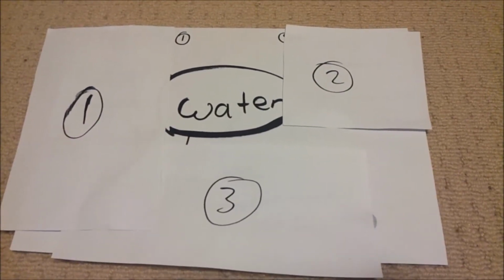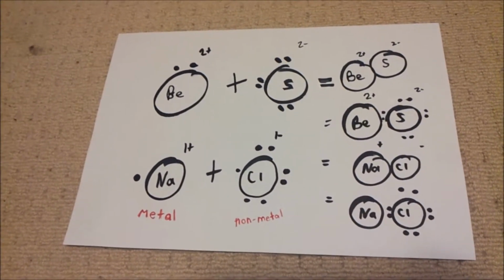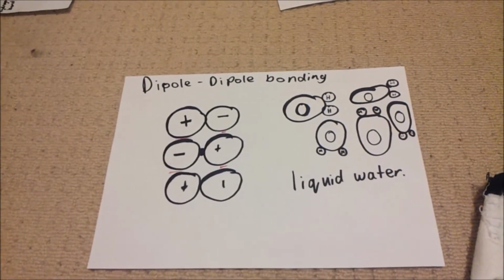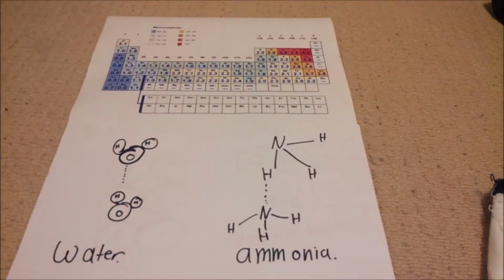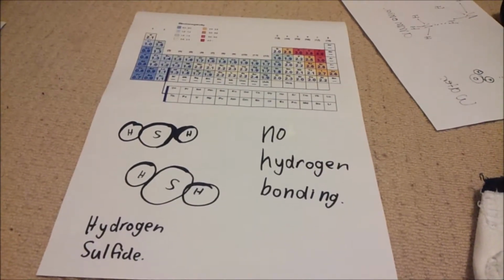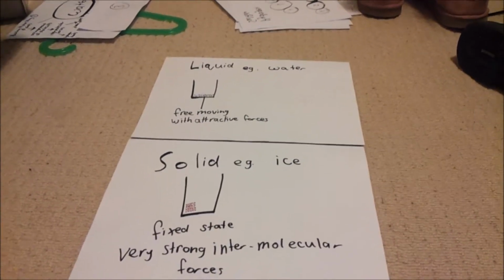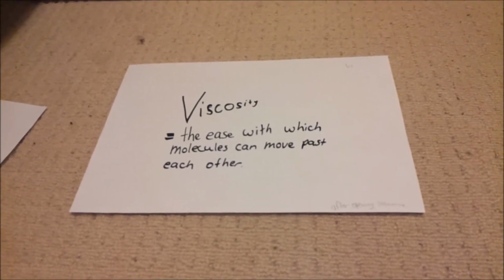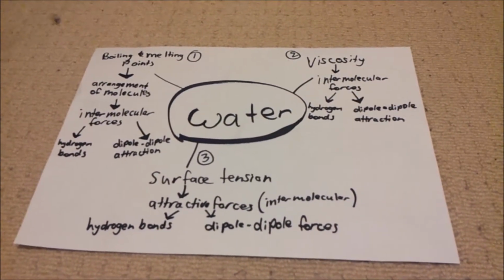Year 11 Chemistry water- open ended investigation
the link below will take you to the footage of the experiments.